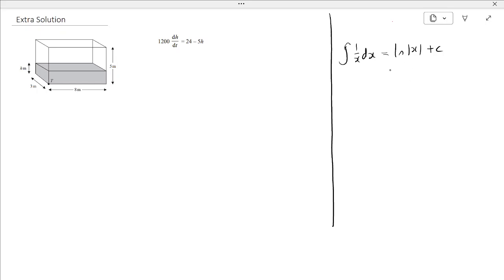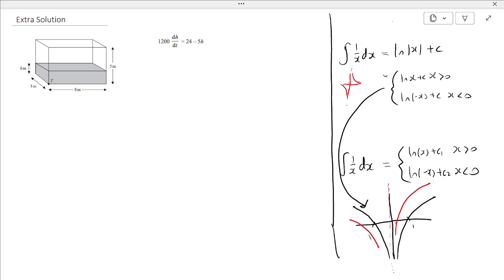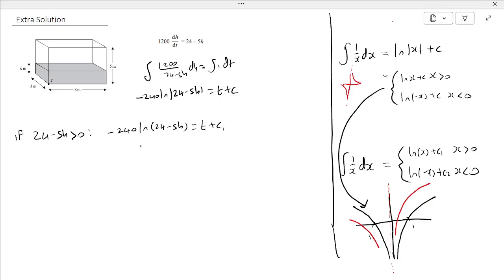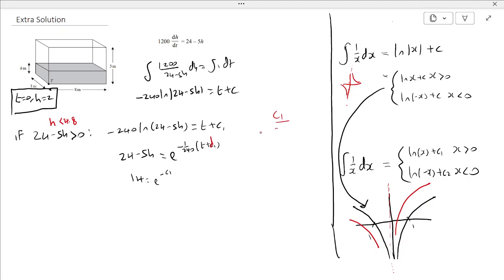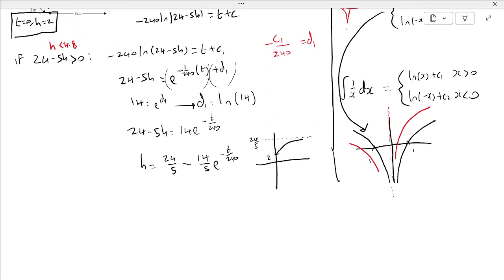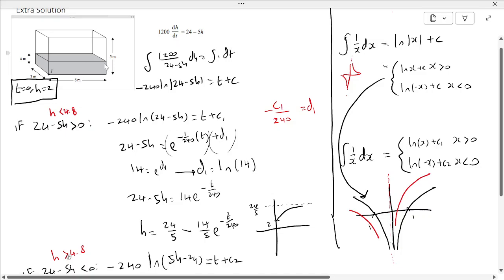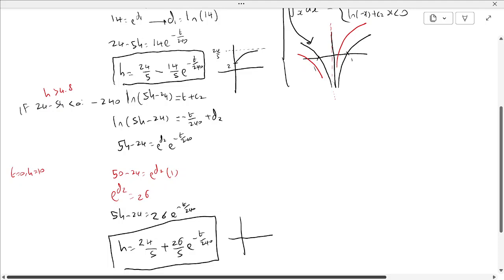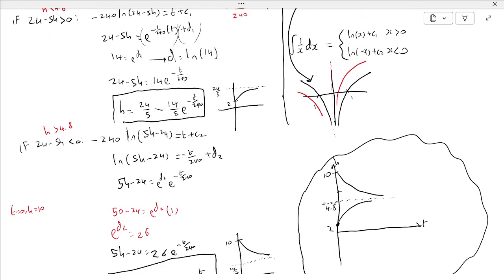This method gives a second solution when you integrate (*BEYOND A-LEVEL*)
I talk about what happens if you don't ignore the absolute value inside a logarithm when you solve a differential equation. This relates to an Edexcel A-level maths past paper question but is beyond what you would be expected to do in such a question.